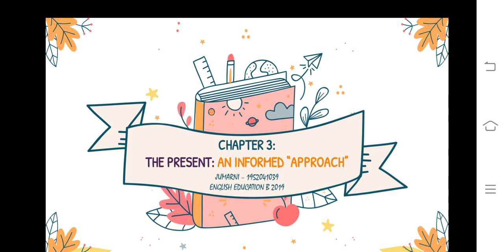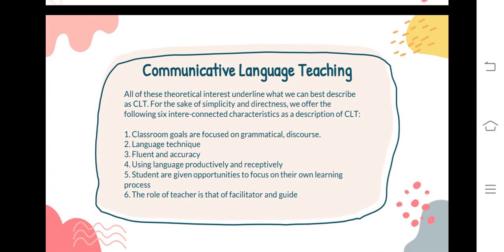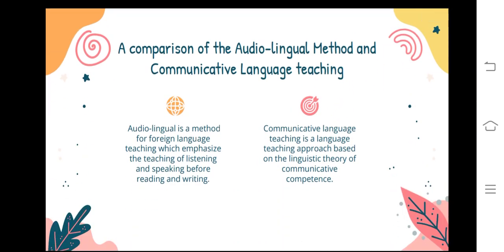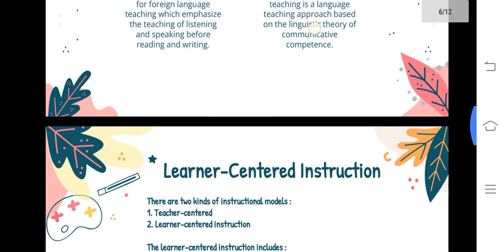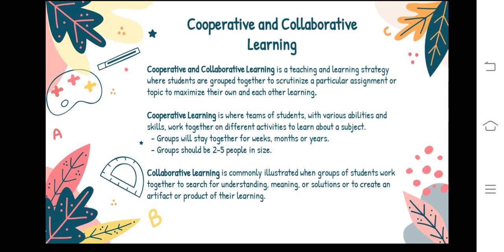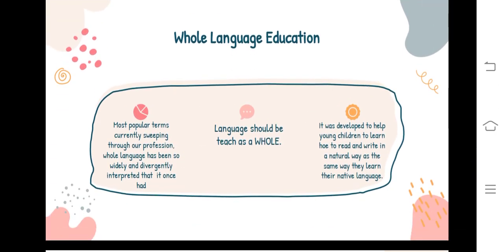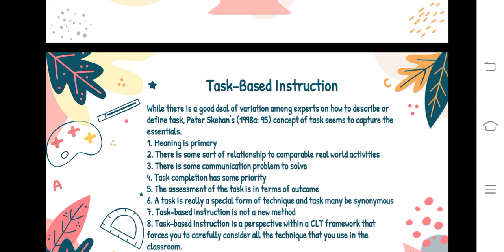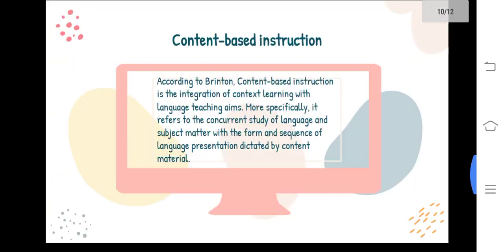Jumarni - Summary Chapter 3 (Methods of Teaching)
The Present: An Informed "Approach"